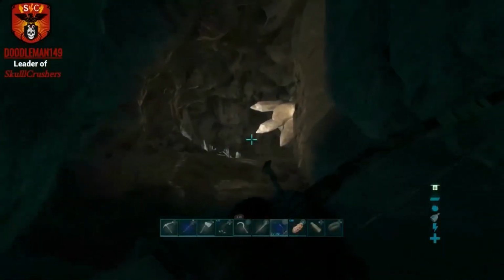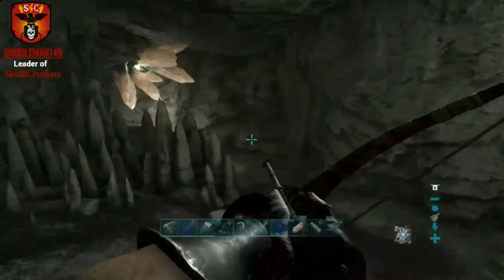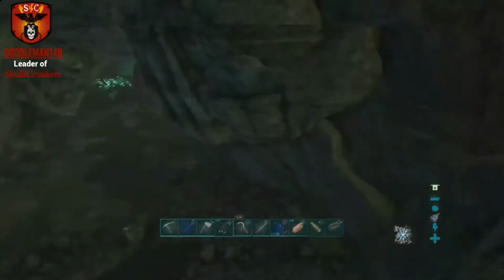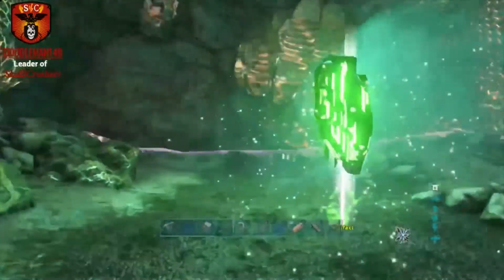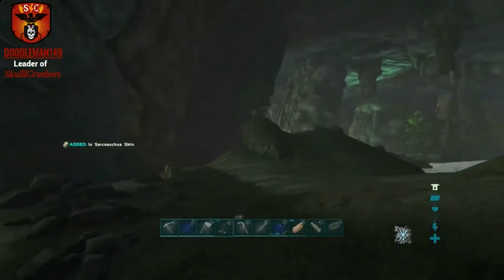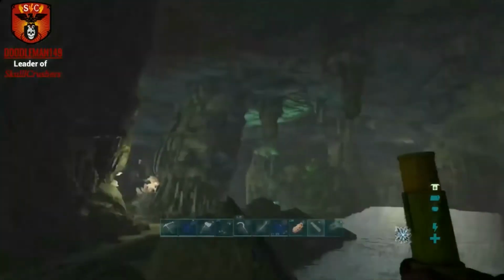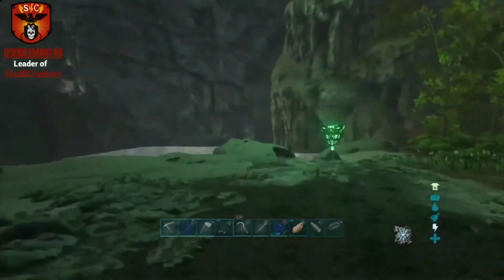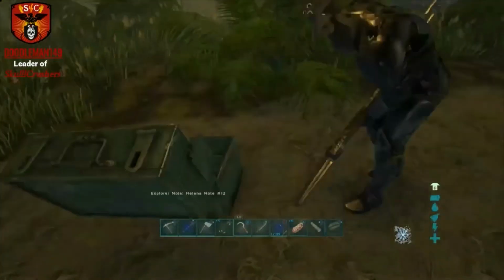ARK Survival Evolved: Cave of the Hunter Walkthrough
Join myself and Freaky Haircut as we take an in-depth look at the Island map's South Central Cave, otherwise known as the Cave of the Hunter. This is the easiest cave in the game by far but for those of you new to the game or unfamiliar with caves, allow us to show you the way!

Join the Fun Live at Mixer.com/doodleman149
My GamerTag is D00DLEMAN149, those are zeros not O's by the way.